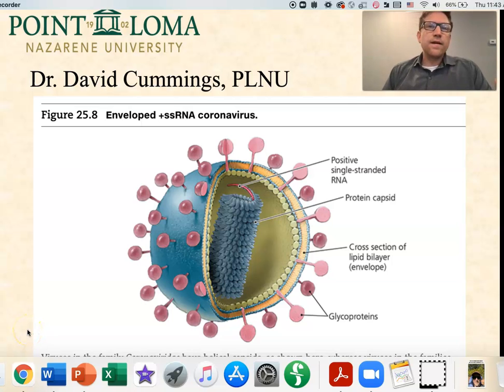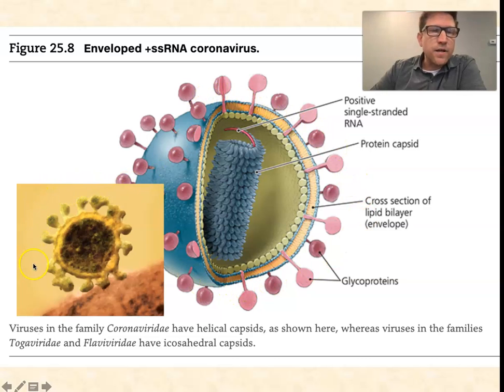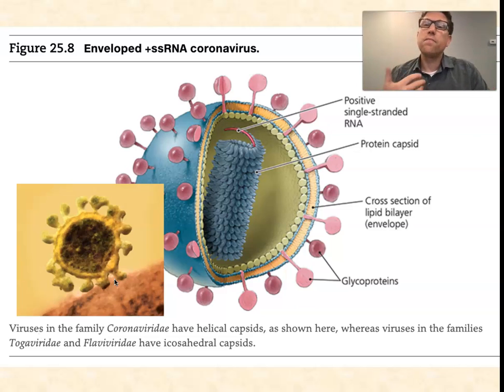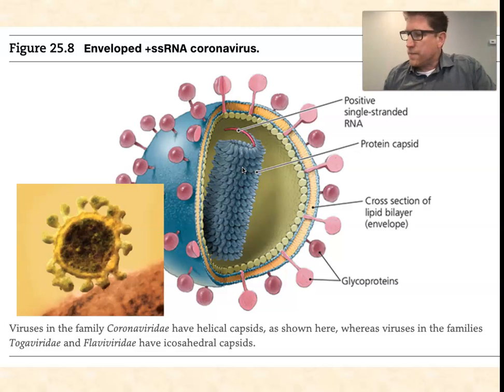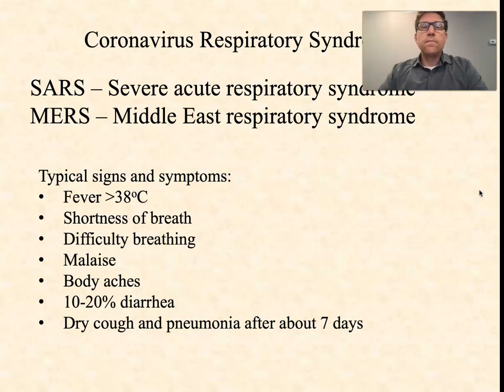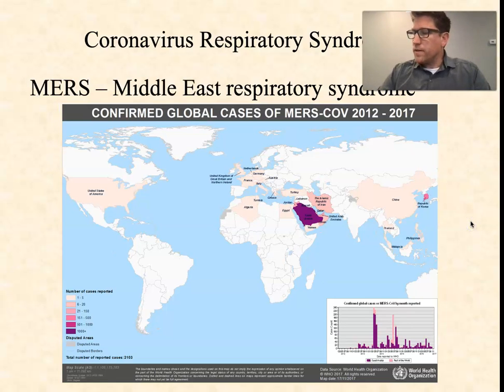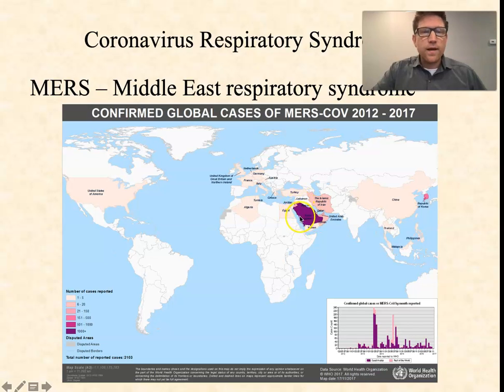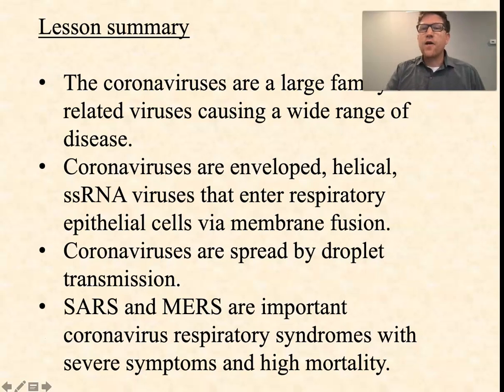Episode 071: Coronaviruses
Learn some of the basic biology of cornoaviruses.